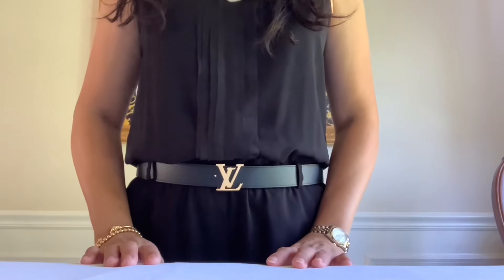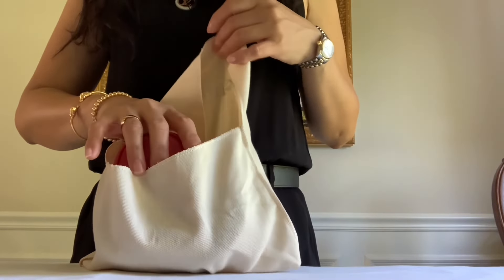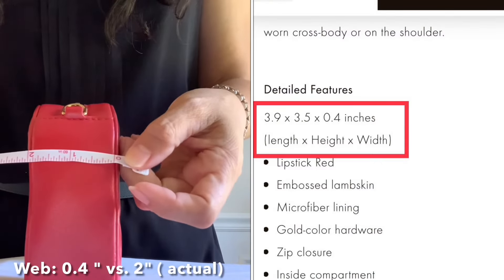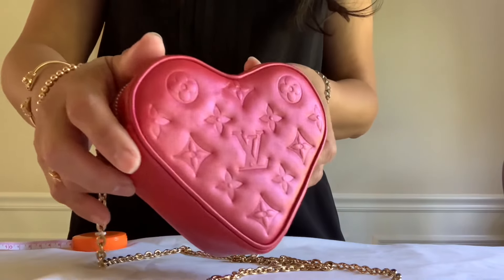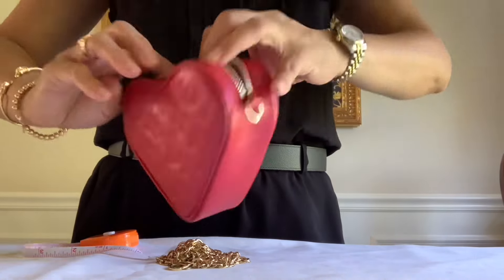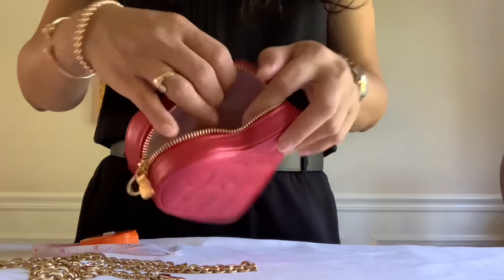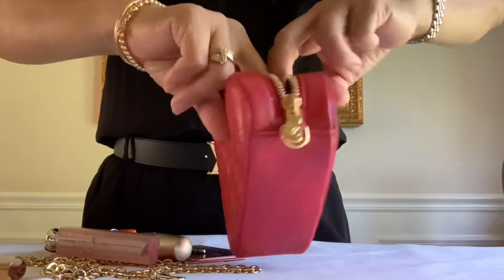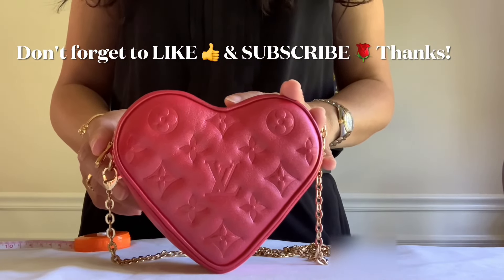Unboxing Louis Vuitton Heart On Chain | LV Fall-Winter Limited Edition 2021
Hi guys! I'm back after a while with this new romantic "Fall in Love" Capsule Collection new for Fall Winter 2021. It's called Heart on Chain bag with embossed lambskin leather. I think it's so adorable. What do you guys think!